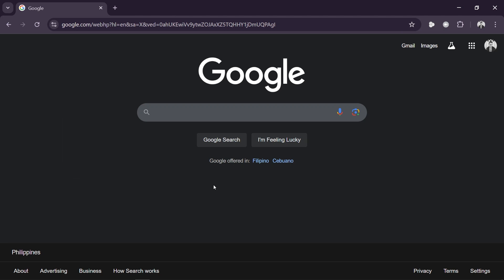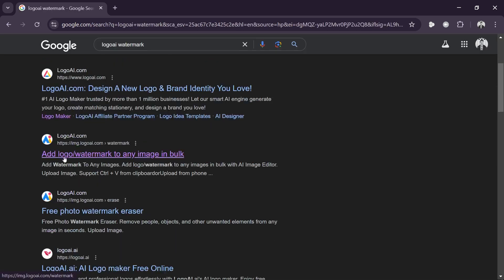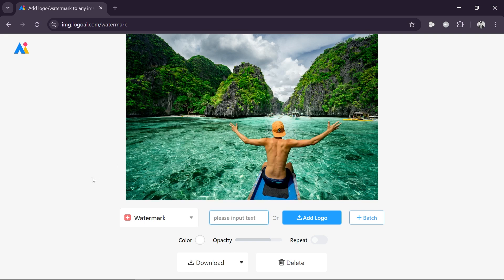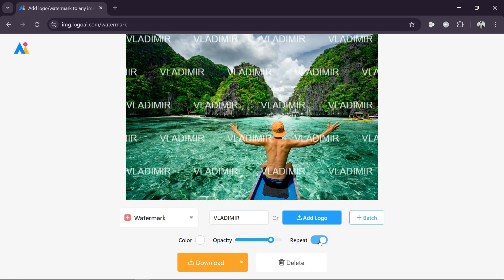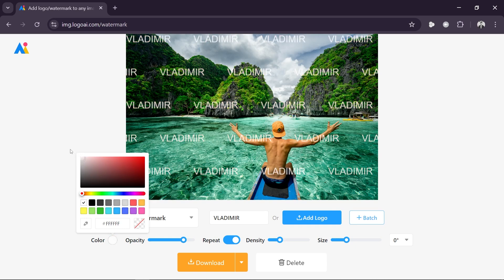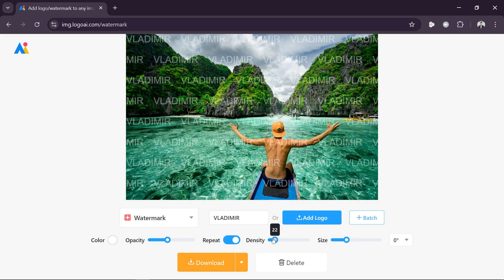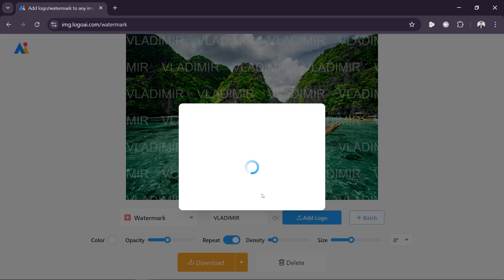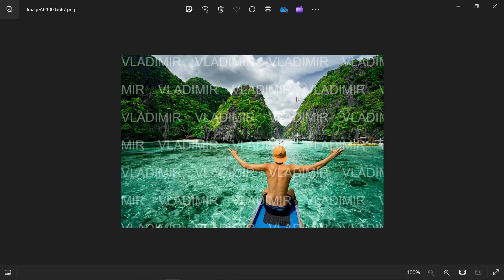How To Add Watermark To Photos For Free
In this video, we’ll guide you through the simple steps to add a watermark to your images without spending a dime!